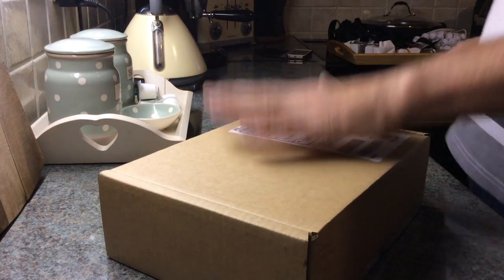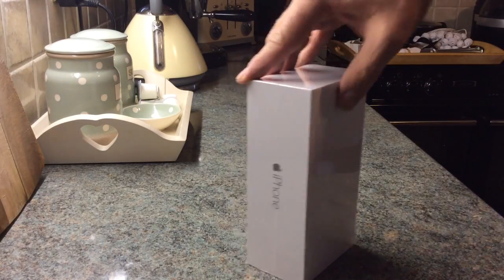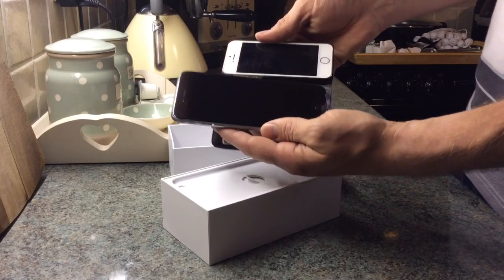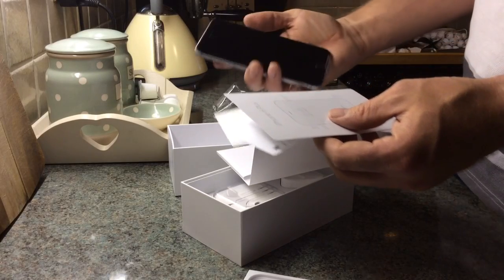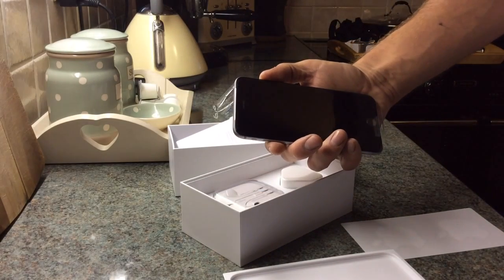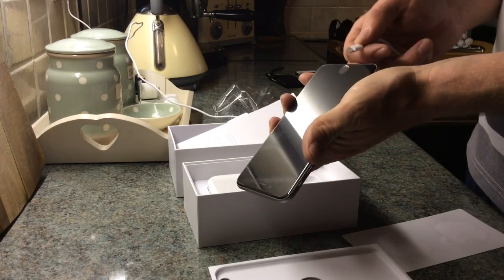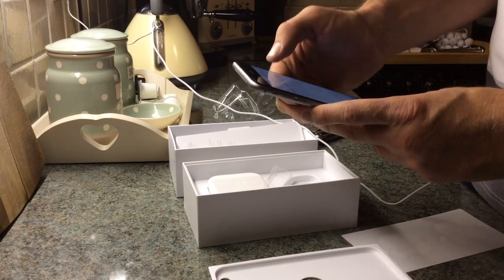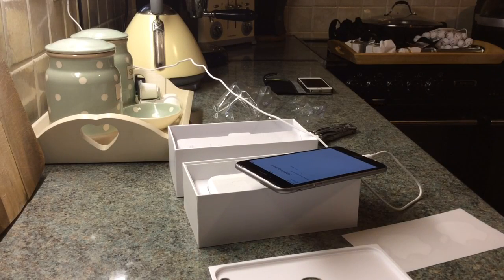iPhone 6 plus, just arrived 19th September 2014. UNBOXING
Exciting news, my new iphone 6 plus has just arrived. Join me as I Unbox.